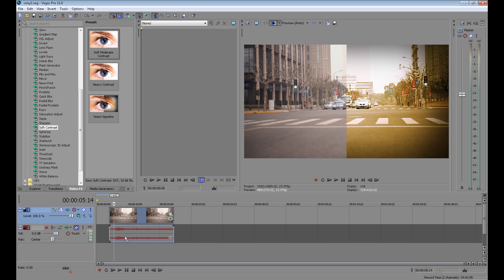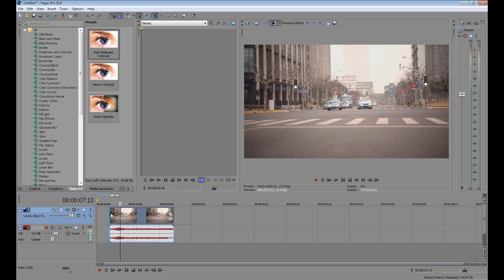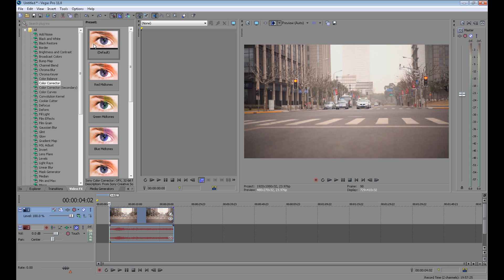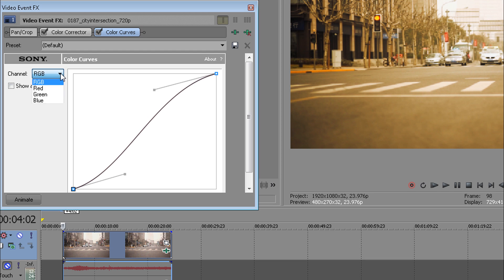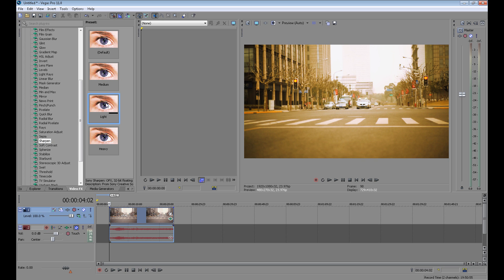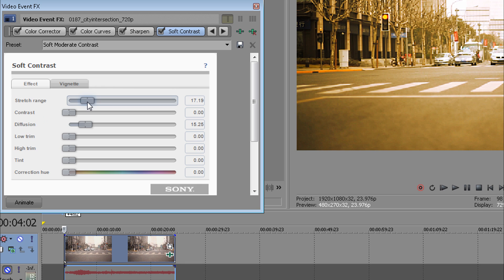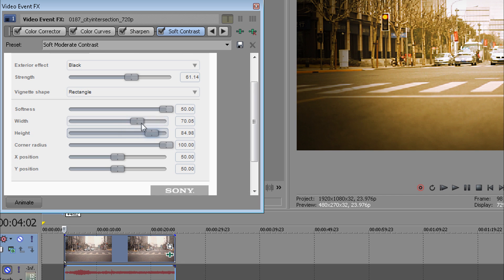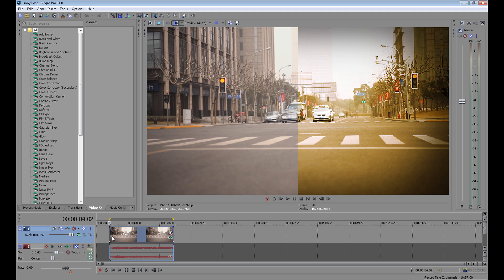Sony Vegas Tutorial: Color Correction - Film Look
I started with a new series of tutorials. At first sony vegas tutorial on how to make your video looks better. In few easy steps I show you how to make your videos more intense!